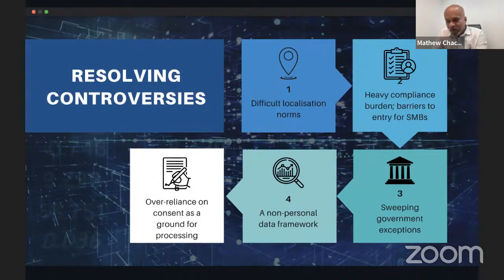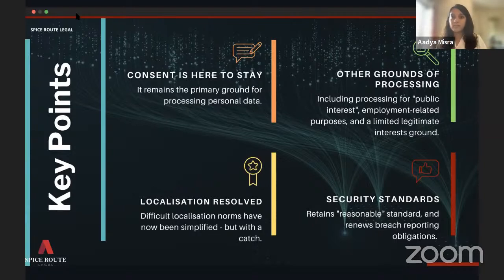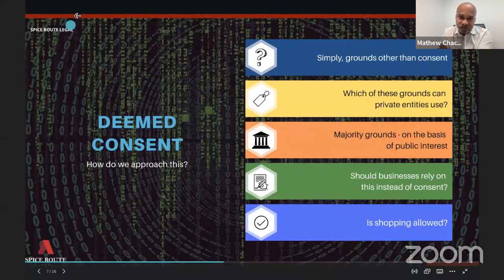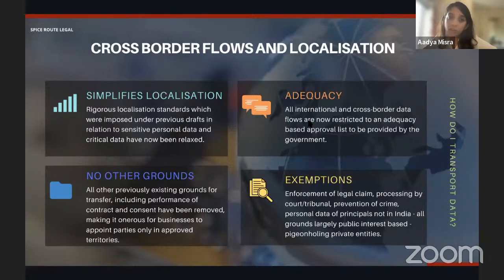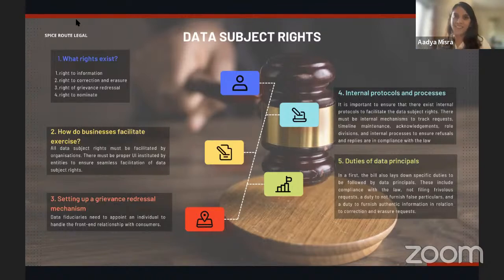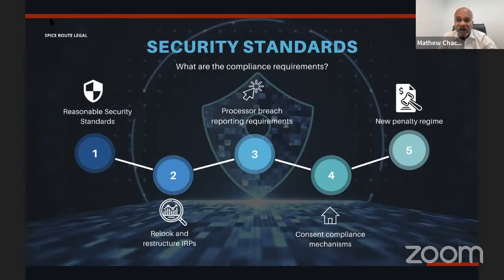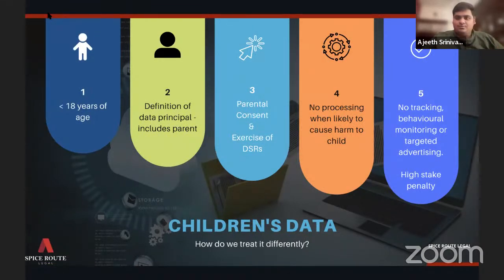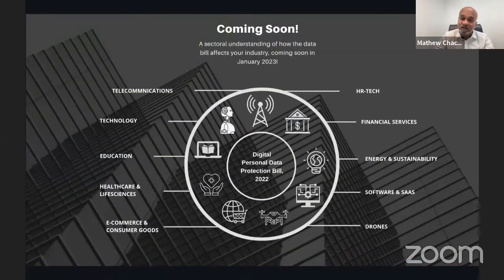Digital Personal Data Protection Bill, 2022